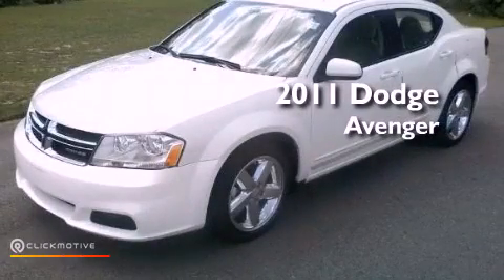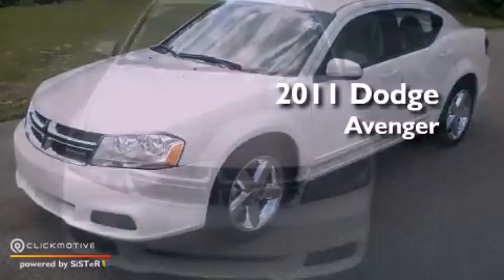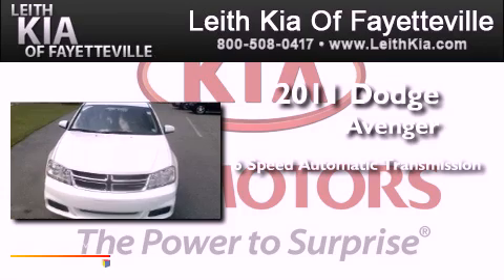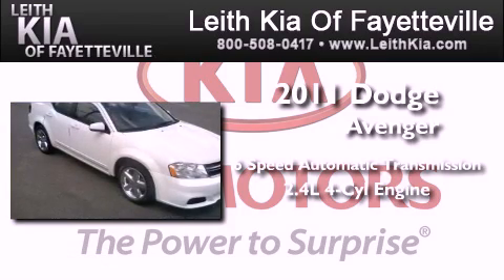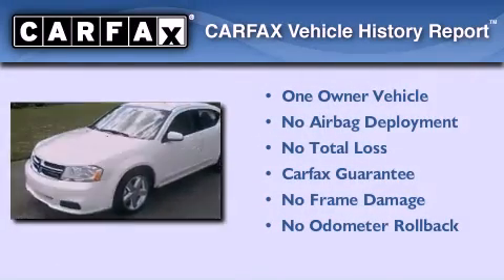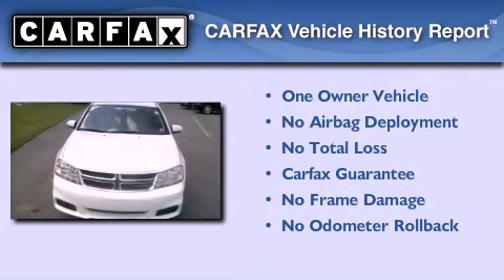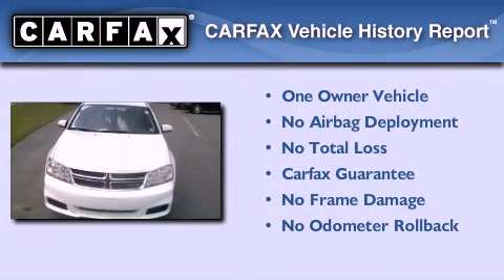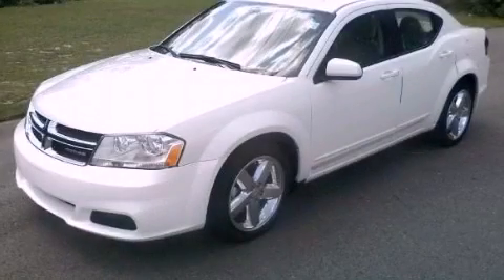Used 2011 Dodge Avenger Fayetteville NC 28314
Year : 2011
 Make : Dodge
 Model : Avenger
 Engine : Gas I4 2.4L/144
 Trans . : Automatic
 Exterior : Stone White
 Miles : 25,258
 Interior : Beige